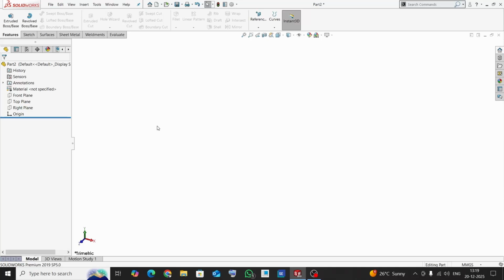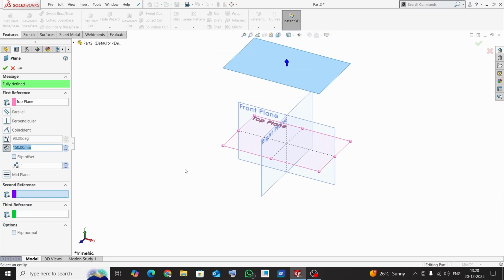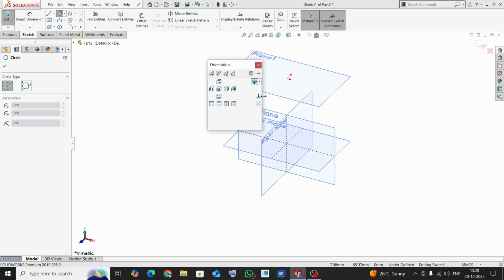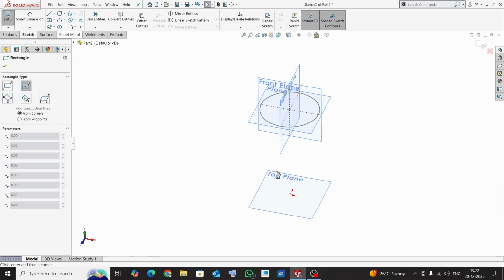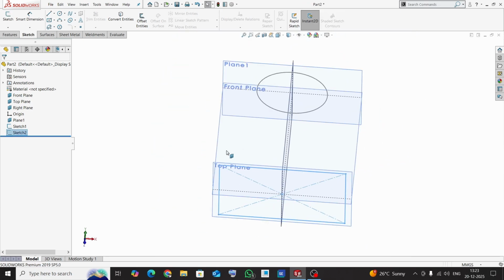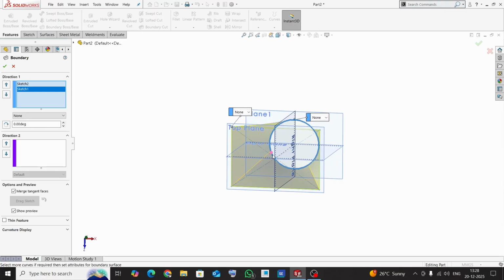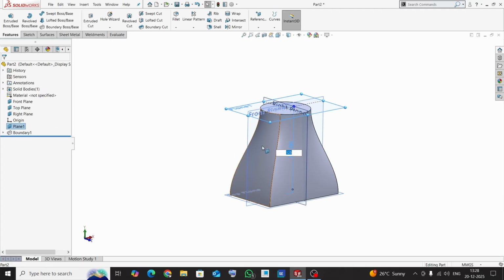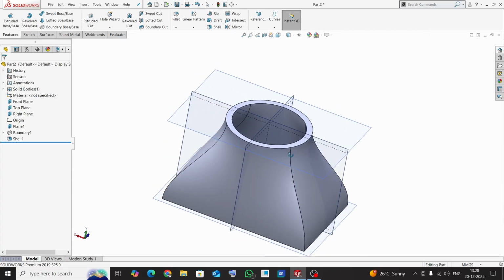solidworks tutorials for beginners | boundary boss command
In this solidworks tutorial we will learn how to use solidworks boundary boss command.